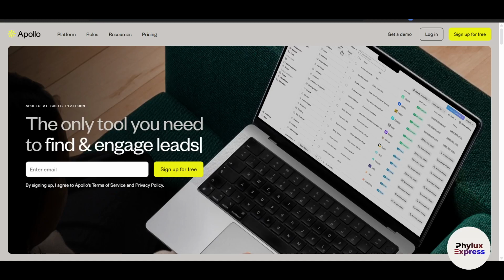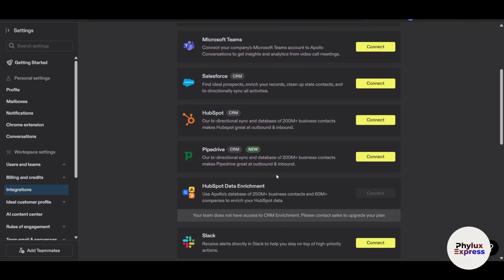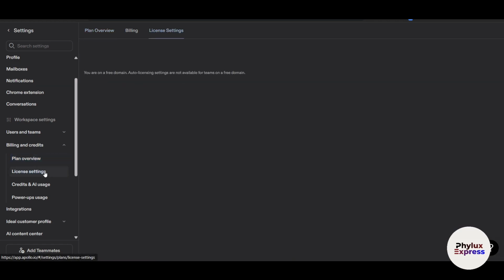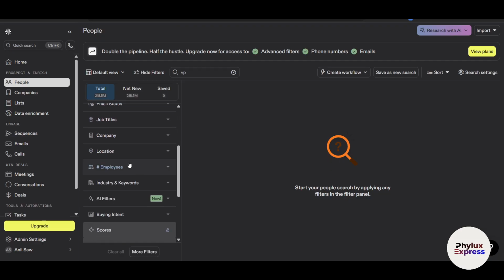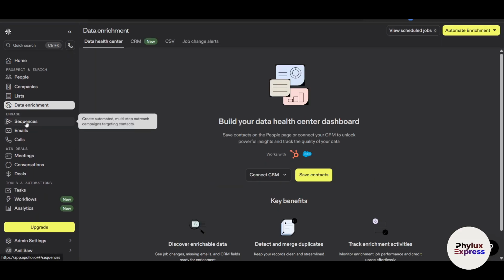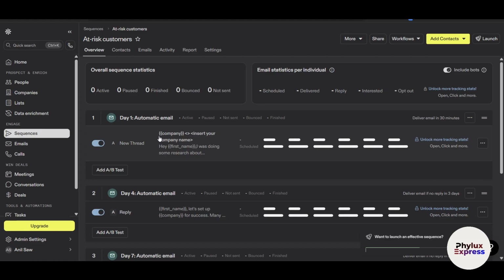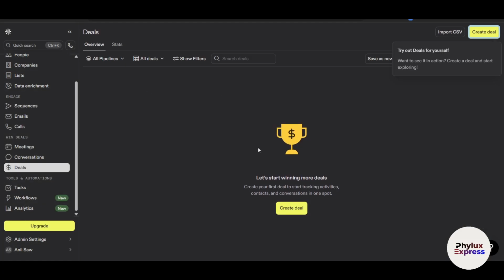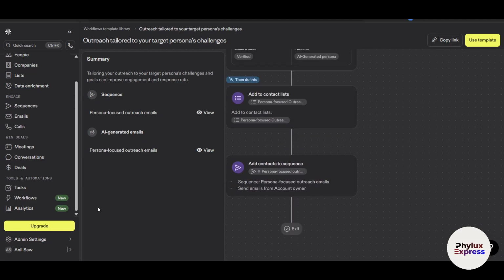How To Use Apollo.io - 2025 | Step By Step Tutorial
Looking to supercharge your sales, marketing, and outreach efforts with a powerful all-in-one platform? Apollo.io is a leading sales intelligence and engagement tool designed to help businesses find leads, automate workflows, and close deals faster. Whether you’re managing prospecting, email campaigns, or CRM integrations, Apollo.io streamlines the entire process, empowering teams to work smarter and more efficiently. In this step-by-step tutorial, you’ll learn how to use Apollo.io to grow your pipeline, engage prospects, and optimize your workflows in 2025.

🔍 What You’ll Learn in This Tutorial:
✅ Getting Started: Setting up your Apollo.io account and navigating the platform
✅ Lead Generation: Using Apollo’s database to find and qualify leads with advanced filters
✅ Email Campaigns: Creating personalized, automated email sequences to engage prospects
✅ CRM Integration: Syncing Apollo with tools like Salesforce, HubSpot, or other CRMs for seamless data management
✅ Analytics & Reporting: Tracking performance metrics to measure campaign success and improve strategies

If you’re new to Apollo.io or want to master its features, this tutorial is perfect for sales professionals, marketers, and business owners looking to scale their outreach and boost revenue. With clear instructions, practical examples, and actionable tips, you’ll discover how to use Apollo.io to streamline prospecting, automate repetitive tasks, and close deals more effectively. By the end of this video, you’ll feel confident using Apollo.io to manage your sales and marketing workflows like a pro.

🌟 Key Features Covered:
✔️ Advanced lead search and qualification tools with AI-powered insights
✔️ Automated email campaigns with customizable templates and follow-ups
✔️ Seamless integration with popular CRMs for centralized data management
✔️ Real-time analytics and reporting for tracking performance and ROI
✔️ Task automation to save time and focus on high-value activities